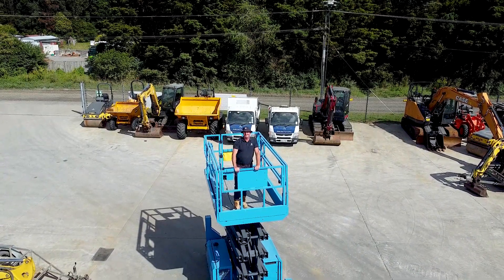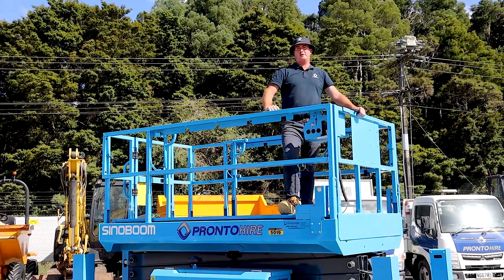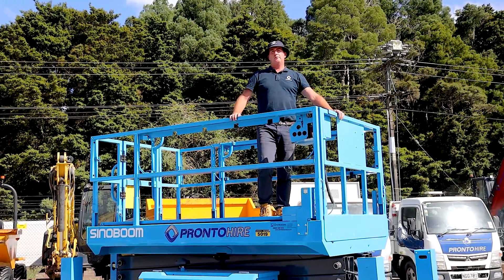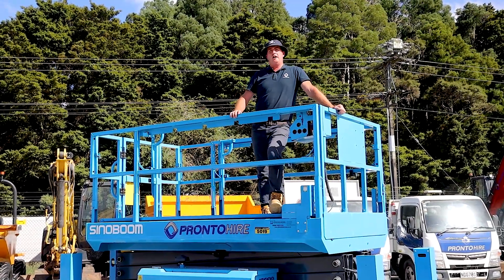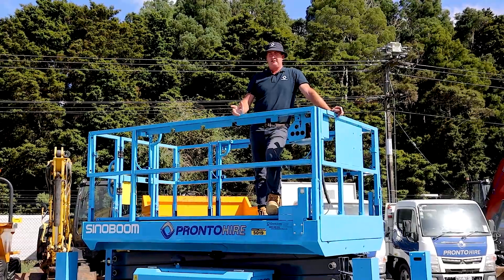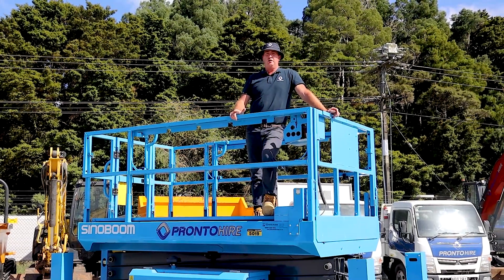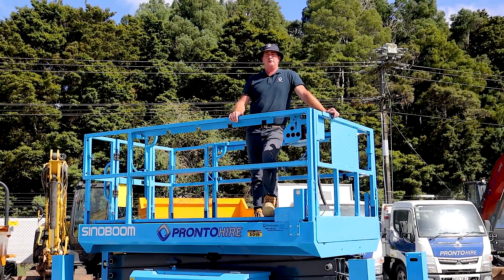Get elevated with access equipment!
From Knuckle Booms to Scissor Lifts – don’t let the high up jobs bring you down! Get elevated with our range of Access Equipment ⬆️

To find the right fit for your project, speak with our customer service team (0800 PRONTO) who will be able to help you out 📲